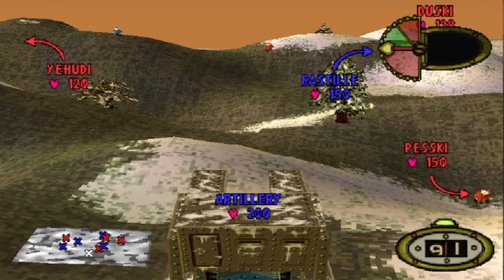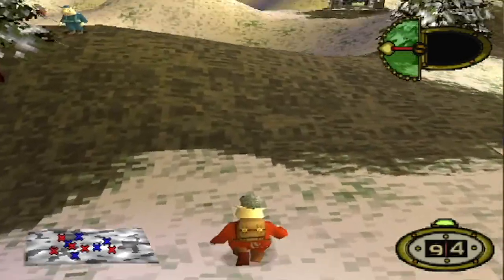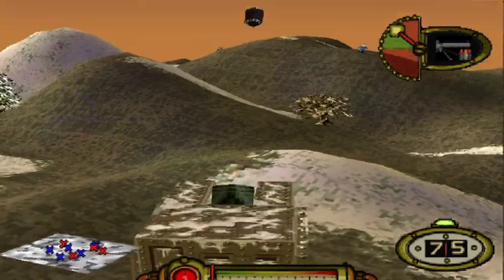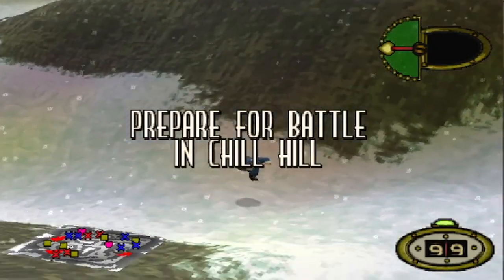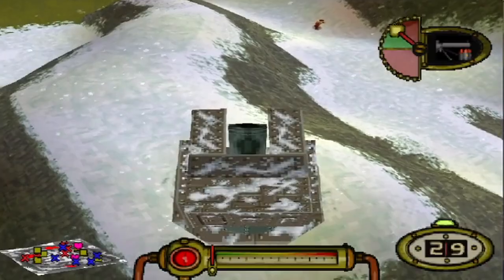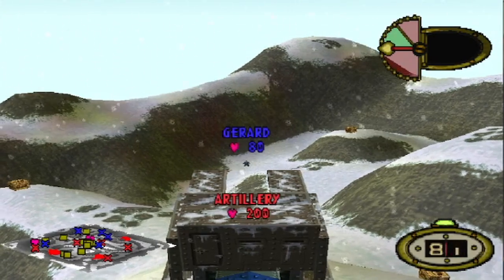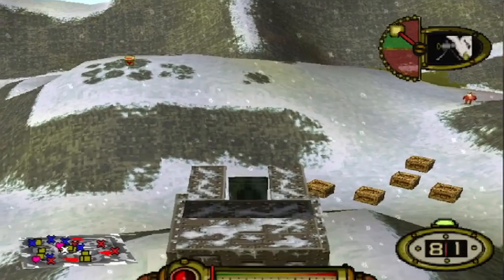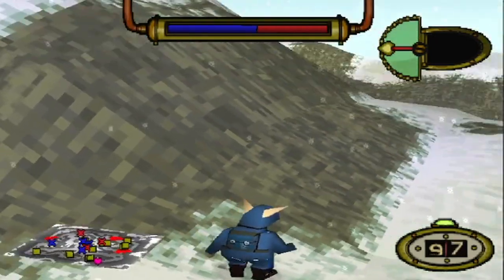Hogs of War | Artillery MasterClass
Man rambles for 23 minutes and then calls it a masterclass, what a joke.